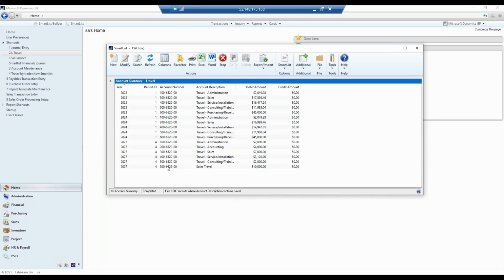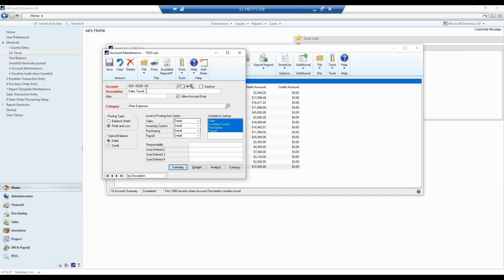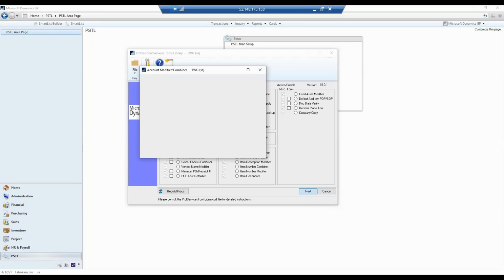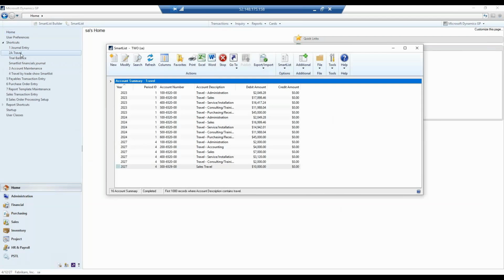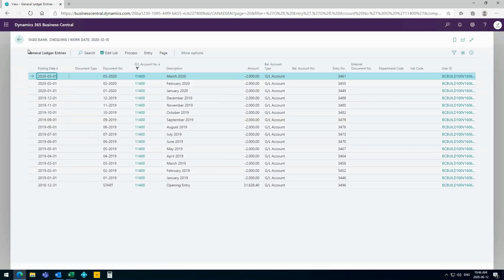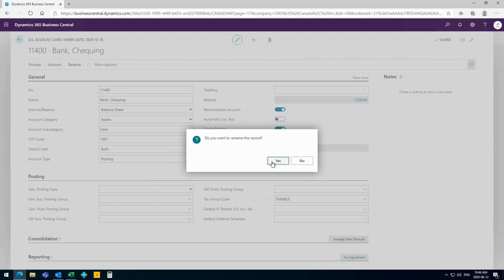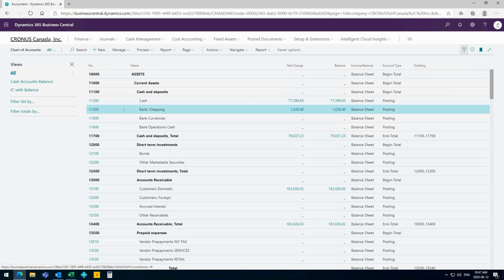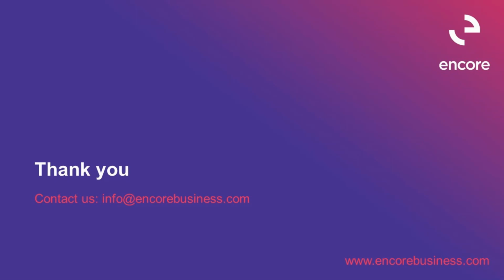Renaming Master Records | Dynamics GP Compared to Dynamics 365 Business Central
In this video, we show a comparison of renaming master records in Dynamics GP and Dynamics 365 Business Central. This video is part of our series showcasing a comparison of familiar Dynamics GP processes in Dynamics 365 Business Central.